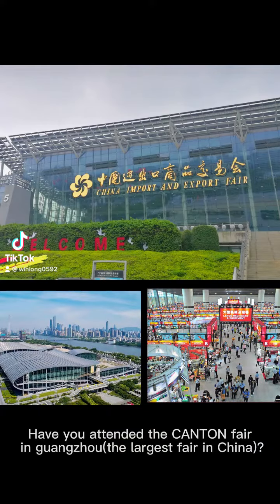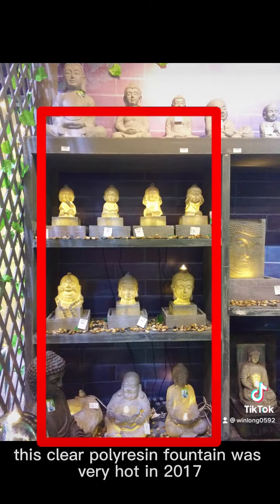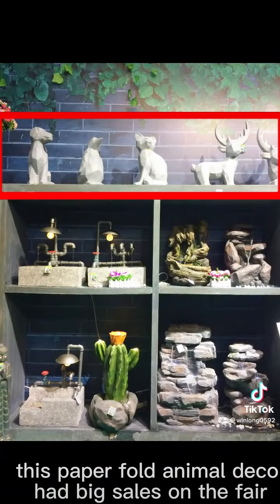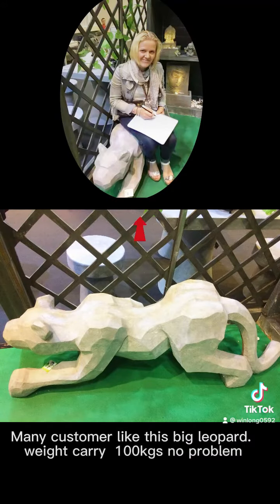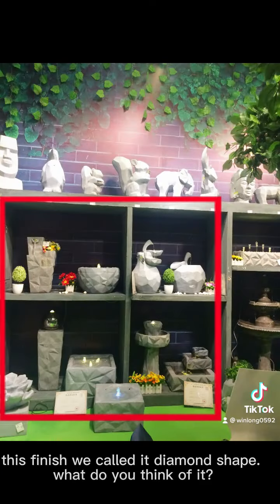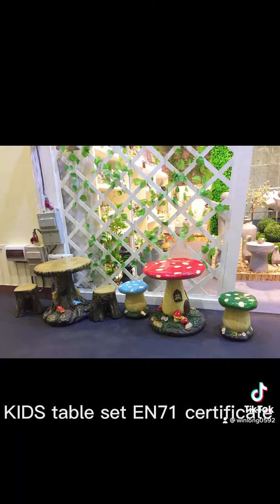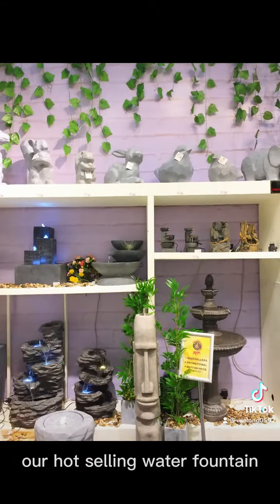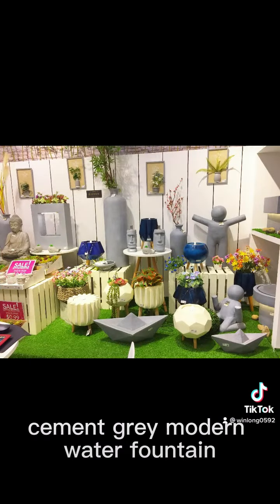Less than 3mins to visit our booth of Canton fair from2017-2019 in one time